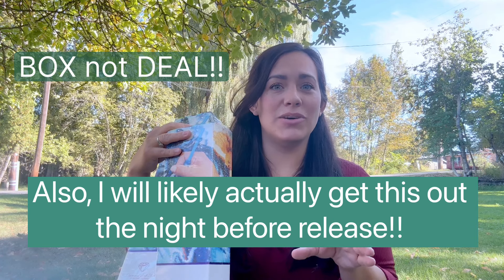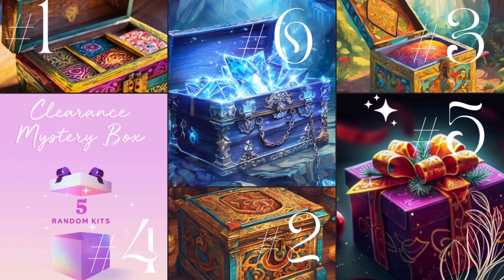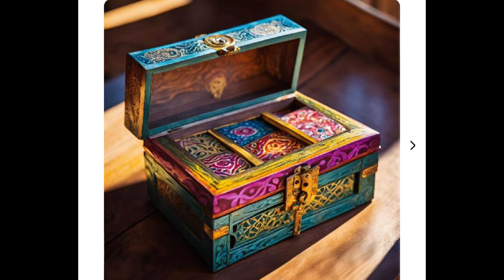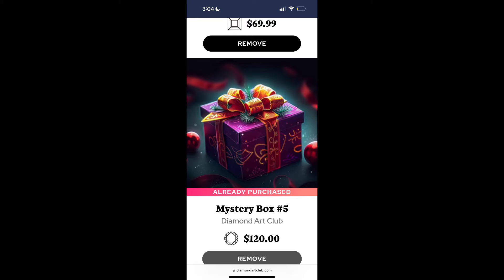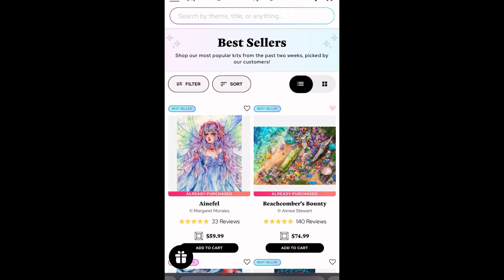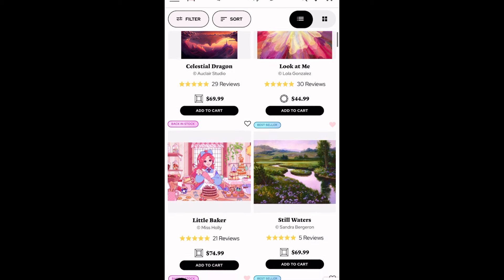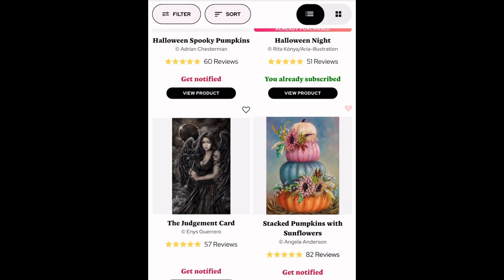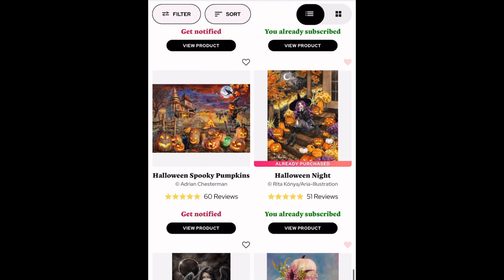History of Diamond Art Club Mystery BOXES and What I think might be in the #7 Halloween Mystery Box!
NOTE: the two “surprise” kits are not Fan Favorites after all. They are eitherany kits from the site or overstock kits.

Hey guys! It’s finally time again for another Diamond Art Club Mystery Box. When I heard the announcement about the new Halloween themed Mystery Box (now #7) I knew I HAD to do a deep dive.

In this video:
Timestamp:
0:00 - Intro and Explanation of Video
3:17 - History of DAC Mystery Box Overview
7:53 - Mystery Box #1
11:45 - Mystery Box #2
14:11 - Mystery Box #3
14:57 - Mystery Box #4
15:38 - Mystery Box #5
18:06 - Mystery Box #6
18:32 - Artists I Would Love to see in Mystery Box #7
21:23 - What Could Likely Be the Fam Favorites
27:32 - Rita Konya Art I’d Love to See as Never Seen Kits Included in Box #7
31:16 - Stephanie Marie Art I’d Love to See as Never Seen Kits Included in Box #7
43:00 - Artists Most Likely to be Seen as Never Seen Kits Included in Box #7

Link to the video I reference to that I did that talks about the differences between the Mystery Kits, the Mystery Deals, and the Mystery Boxes:

Here’s the link to Diamond Art Club’s site New Releases so you are ready to grab this Halloween Themed Mystery Box #7 when it drops: